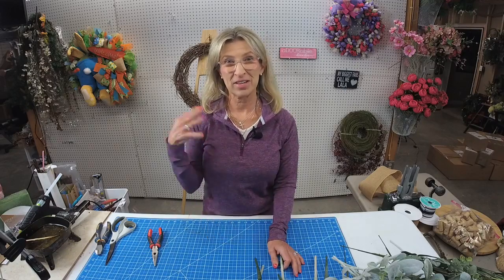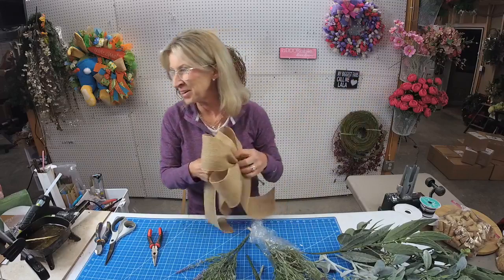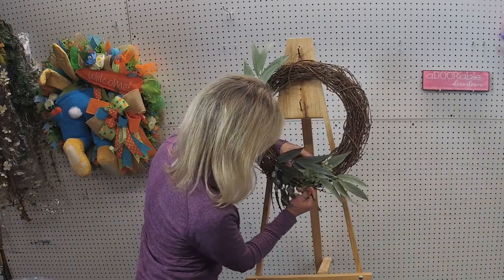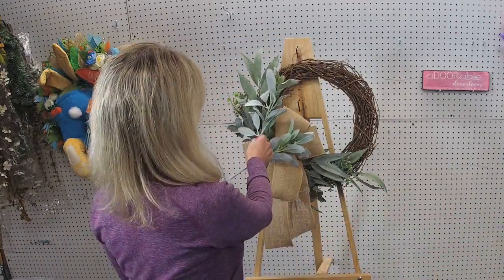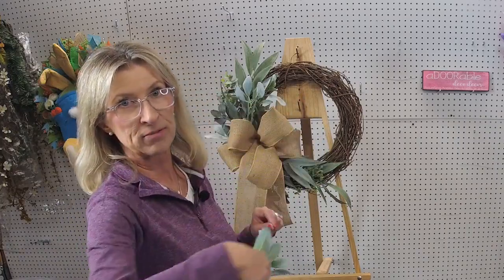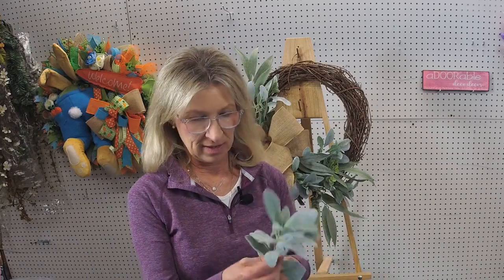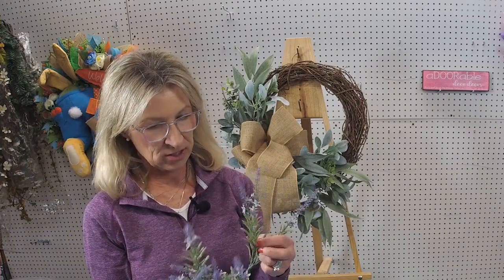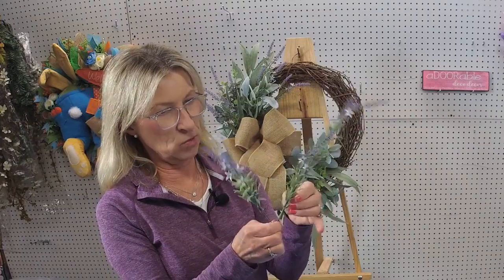Lavender Wreath / How to Make a Wreath / Farmhouse Wreath DIY / Lambs Ear and Eucalyptus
Update your farmhouse home décor with this gorgeous lavender and lambs ear wreath!  Let me show you how easy it can be to make a farmhouse wreath!
You can also use your favorite Spring flowers following my wreath "recipe"  in this step by step lavender wreath DIY!

If you like to diy wreaths, you may want to visit these and other blog posts on my website...

Where to buy wreath making supplies WITHOUT a tax ID

***Also, our wreath making group, Teri's Wreath Works, is currently open for enrollment!

Chapters
Intro 00:00
Add Eucalyptus 05:39
Bow 09:39
Add Lambs Ear 11:56
Lavender 21:46
Trim Bow 42:56